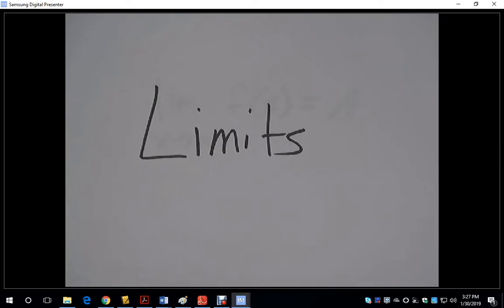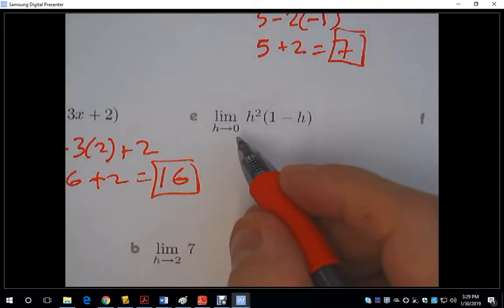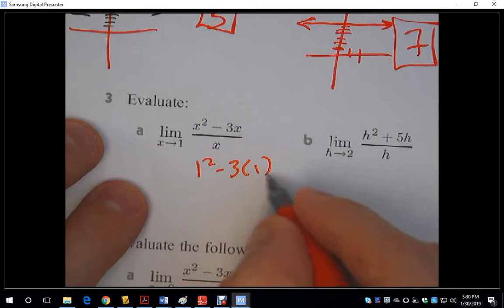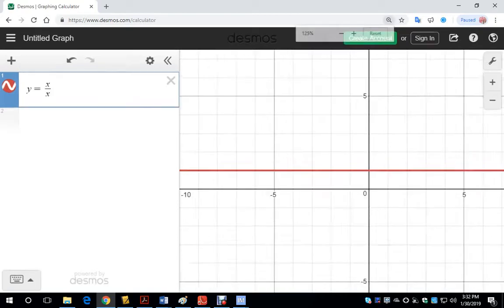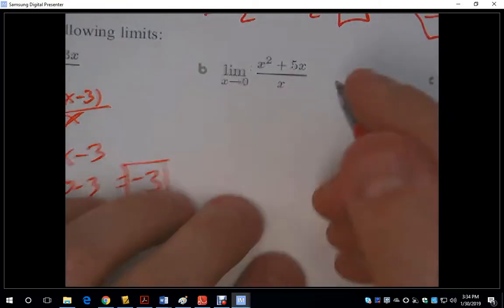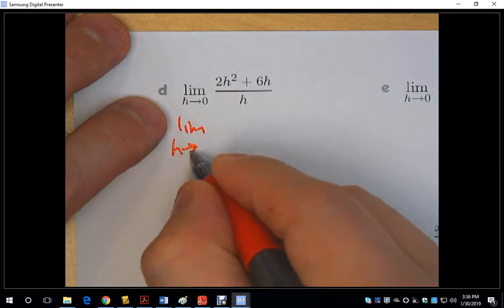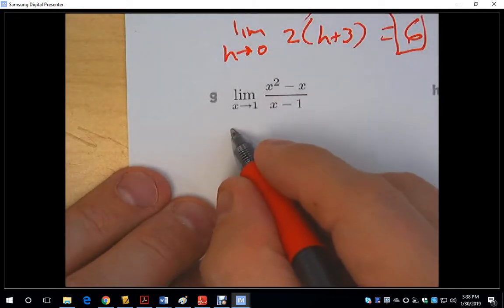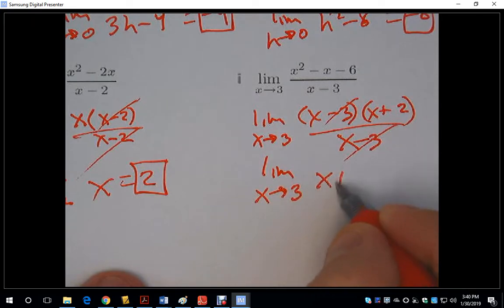Limits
Students will learn basic computations of limits.